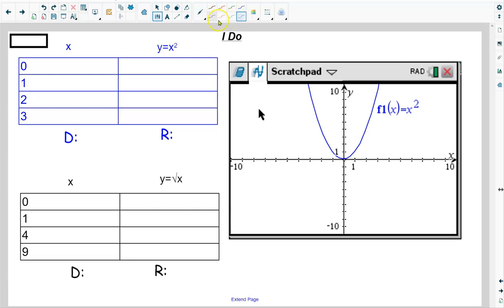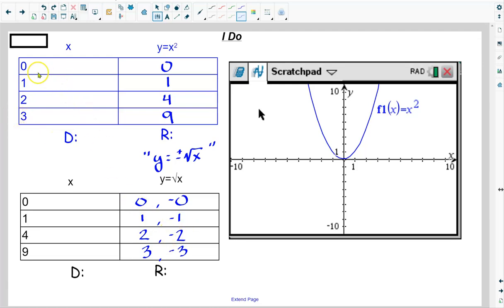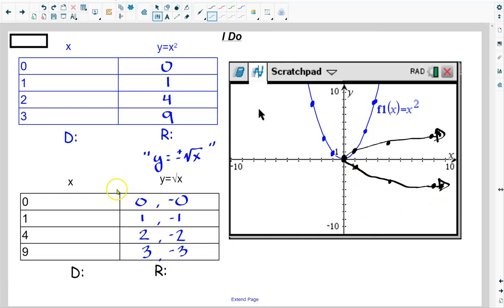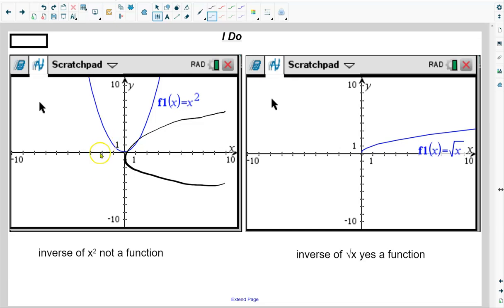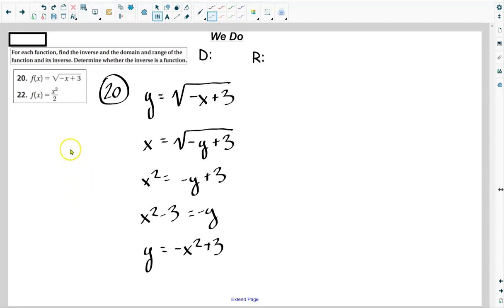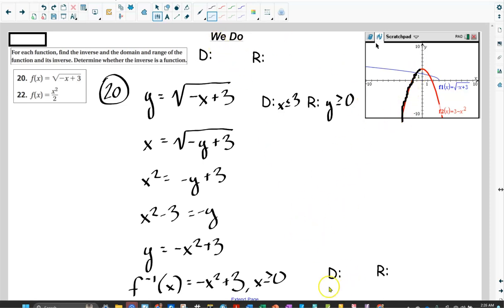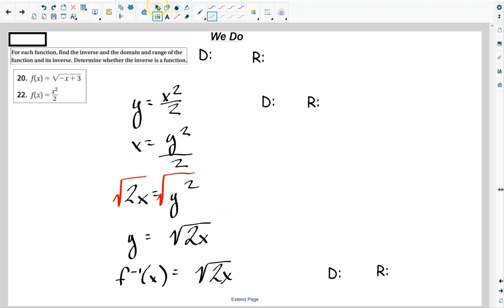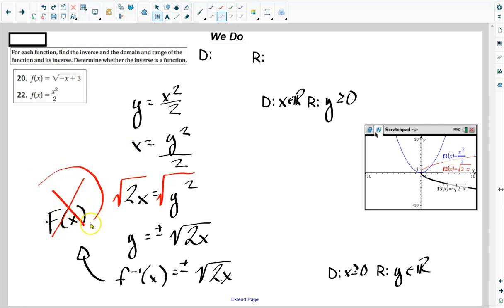A2 6 SQUARE ROOT INVERSES